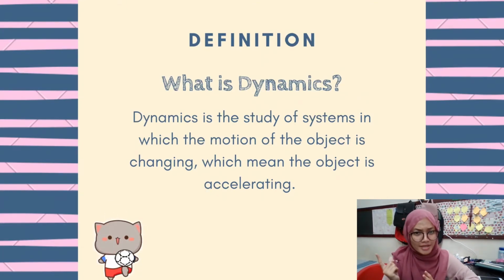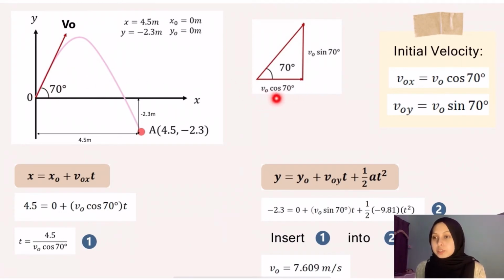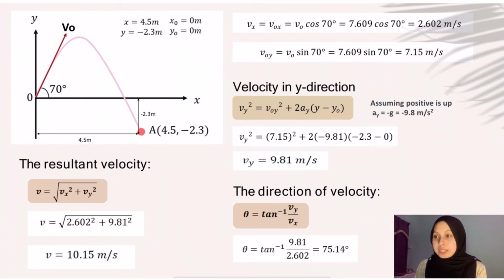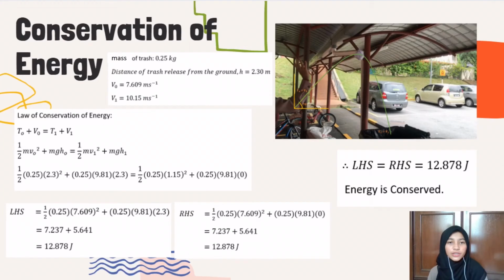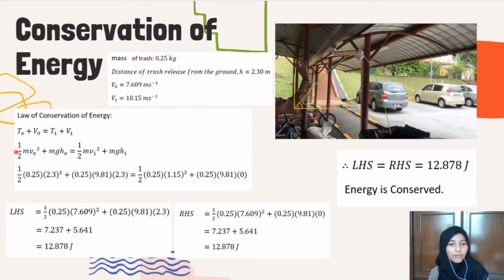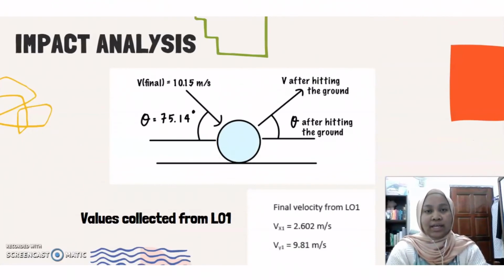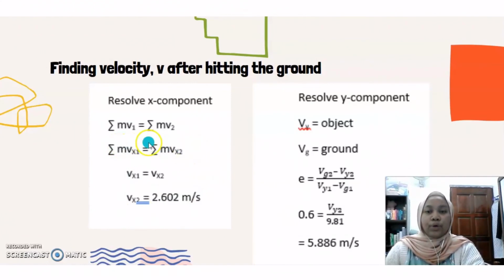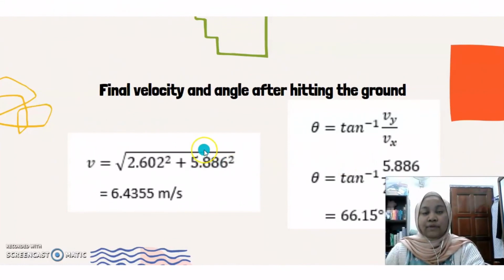KIB1006 DYNAMICS GROUP 9 REAL LIFE CASE EXAMPLE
Hi! We are first year students of Biomedical Engineering from University of Malaya and we are explaining about application of dynamics in our daily life.

Group Members :
Nur Ezleen binti Zulkefli (17203223)
Wan Sofiya Amalin binti Wan Mustapa (U2004011)
Arysha Suraya binti Rosli (U2005502)
Hanis Nabilah binti Yusof (U2003901)